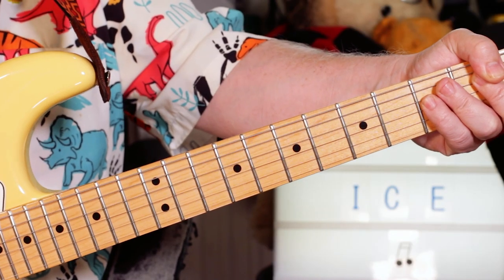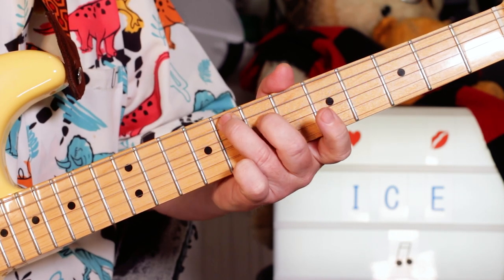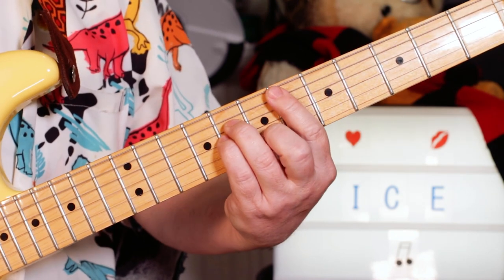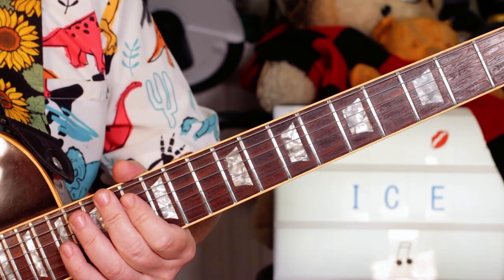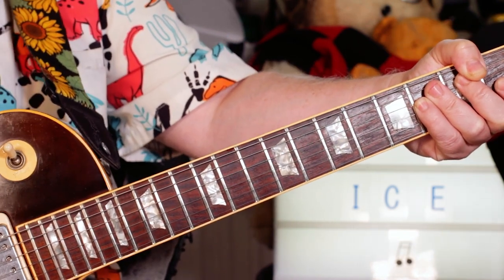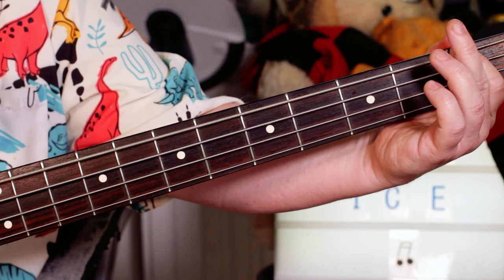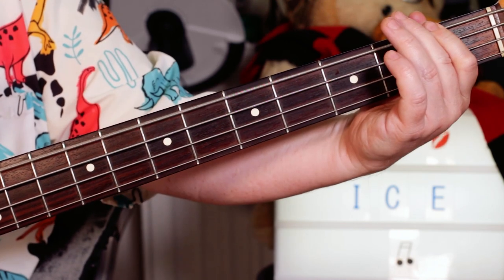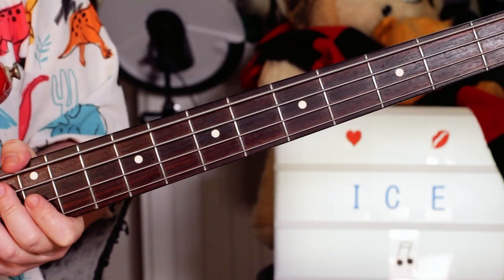'Cold As Ice' Foreigner Guitar, Bass & Synth Lesson